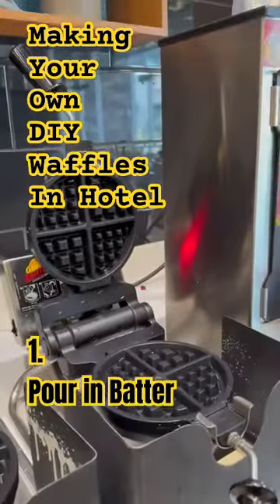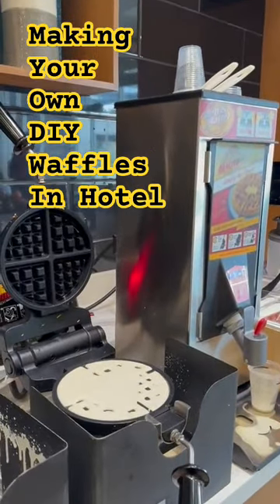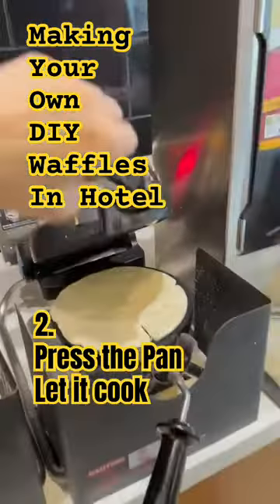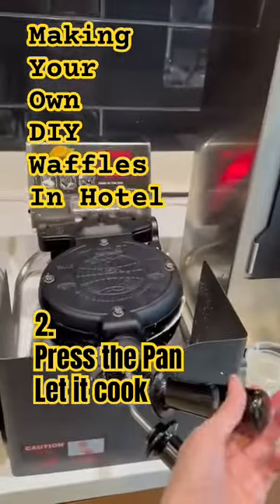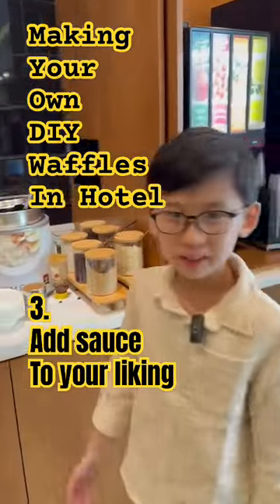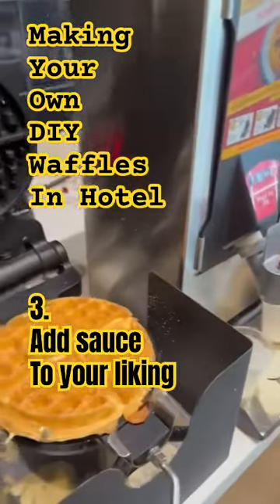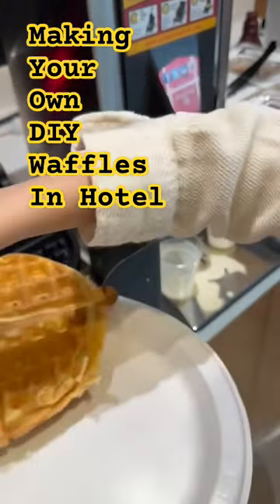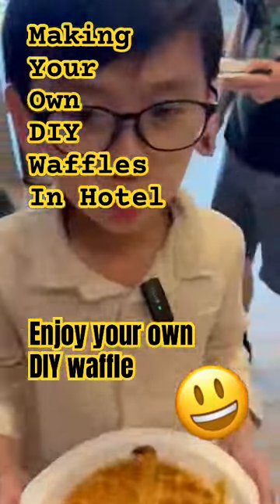TO TRY OUT : Making your own DIY Waffles ?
Hey guys, so in this video i am trying something new in this Hotel breakfast area

Making my own Waffle for breakfast

So here you can personalise how you want to cook your waffle, how long you spend cooking it will also affect the waffle result

And also the sauce / condiments that you want to fill your waffle with

Its my first time trying out this waffle maker